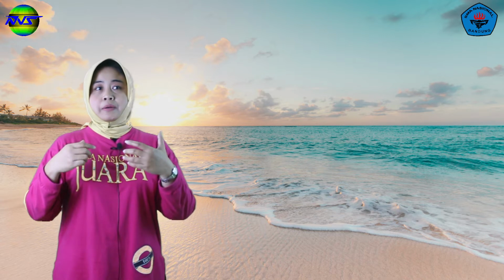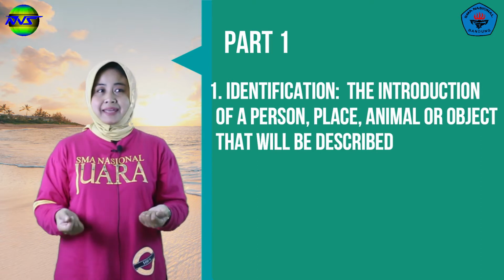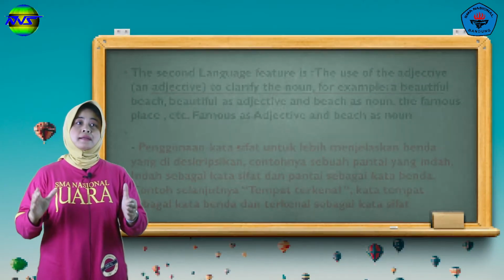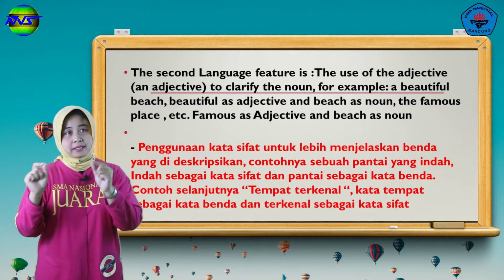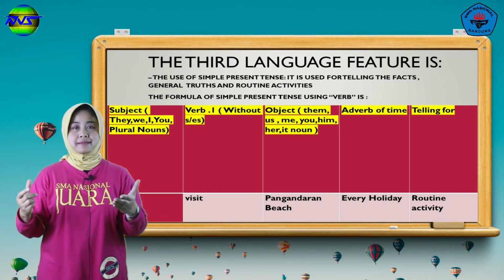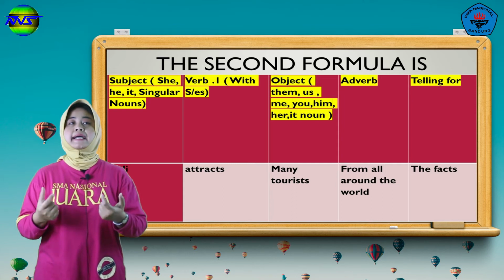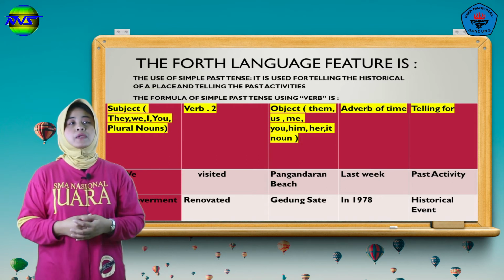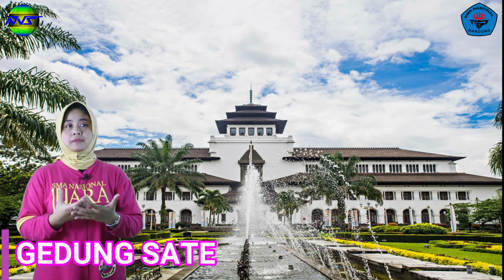Describing Tourist Attraction and Historical Building - Farida Sandi, S.S - SMA Nasional Bandung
Silahkan di simak materinya

Time Stamps
0:00 - Intro
0:12 - Opening
0:50 - Bumper
0:55 - Travelling or Visiting Tourist Aattraction
1:33 - To be The Tour Guide or Tourism Reporter ?
2:04 - Start The Lesson
3:06 - Deskriptif Text
3:24 - Generic Structure
4:46 - Language features of Descriptive text
5:30 - Example of Tourism Object
5:50 - Example of Historical Building
6:06 - The second Language feature
6:59 - examples adjectives used in Descriptive text
7:19 - The third Language Feature
8:24 - The second formula
8:57 - The forth language feature
10:18 - read the example of Descriptive text about Historical Building. Gedung Sate
12:54 - Ending
13:36 - Outro